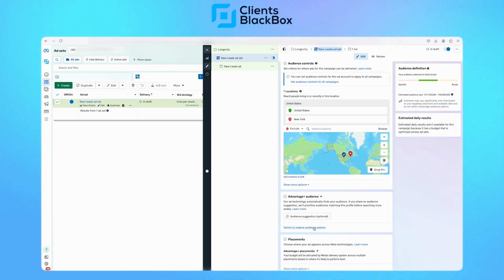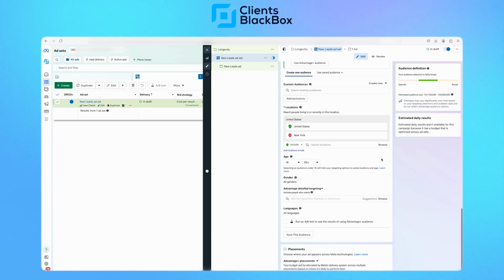Facebook Ads Tutorial for Financial Advisors: Step by Step Guide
What if you never had to chase another lead, host another seminar, or watch another webinar flop – because qualified prospects with $500K+ were booking directly on your advisors' calendars after learning about your expertise through video?

If you're a Registered Investment Advisor with $100M+ AUM and multiple advisors, we help you build a predictable appointment generation machine using our 90-1-1 system – without seminars, webinars, or buying shared leads.

What Makes Us Different:
✓ Complete done-for-you solution – this is not a course or coaching program, we actually do the work for you – all under your brand
✓ Exclusive Appointments Only – Prospects meet with YOU, not 5-10 other advisors
✓ Pre-Qualified High Net Worth – $500K minimum, $1.5M average client size
✓ Virtual Nationwide Reach – Scale beyond your local market without opening offices
✓ Performance Branding – Every dollar builds YOUR brand, not a lead vendor's
✓ Done-For-You System – We handle everything while your advisors focus on closing

Our Track Record:
📊 $10 Million+ in ad spend managed exclusively for RIAs
📈 30,000+ appointments generated for retirement planning firms
🏆 Took an RIA from $0 to Inc. 5000 in under 14 months
💰 Generated appointments with prospects worth up to $92 million

Who This Is For:
✅ Hybrid RIAs with $100M+ AUM
✅ Multi-advisor firms (3+ advisors)
✅ Currently spending $10K-$2M/month on marketing
✅ Want predictable growth, not feast-or-famine leads
✅ Ready to scale aggressively (we've managed up to $500K/month for single firms)

Who This Is NOT For:
❌ Solo advisors or firms under $100M AUM
❌ Firms happy with 3% annual growth
❌ Anyone looking for "cheap leads"
❌ Advisors who want to do their own marketing

What You Get:
1. Custom Video Ads – We create educational videos featuring YOUR advisors that pre-sell your expertise
2. Advanced Targeting – Reach pre-retirees actively researching retirement topics on Facebook (where 70% of 50-65 year-olds spend time daily)
3. Direct Calendar Booking – Qualified prospects book directly on your calendar. No chasing, no phone tag.
4. Visitor Identification – Capture 20% of website visitors who don't book (vs only 2% who do)
5. Bi-Weekly Strategy Calls – Direct access to our founder Alex, not junior reps
6. Compliance Friendly – All content vetted for FINRA/SEC requirements
7. Boutique Service – We only work with a few select RIAs total. You're not account #500.

The Math That Matters:
- While the average RIA grows 3% annually, our clients grow 30%+. Why?
- Seminars: 20-30 appointments/month, geographically limited, $1,200-$3,000 per appointment
- Webinars: 70% no-show rates, 14-day delays kill momentum
- Bought Leads: Shared with competitors, requires calling team, builds their brand not yours
- Our System: 30-1000+ exclusive appointments monthly, nationwide reach, builds YOUR brand (Sounds crazy, but it's true. It's built to scale.)

Our Unique Advantages:
1/ Not an IMO – No hidden agenda to recruit you
2/ Not a Lead Vendor – You own the relationship from day one
3/ Official Meta Business Partner – Direct platform support and advanced tools
4/ Founder-Led – Work directly with CEO Alex, featured in Forbes, MarketWatch, and more
5/ Proven at Scale – We've spent up to $500K/month for single firms

1. FREE Case Study → See exactly how we help RIAs scale
3. Book a Strategy Call → Find out if your firm qualifies

About Clients Blackbox Inc:
We're a boutique digital marketing agency that ONLY works with established RIAs targeting pre-retirees and retirees. Since 2020, we've invested millions discovering what actually works for virtual appointment generation.

We're not trying to be the biggest partner – just the best – for the select RIAs we serve.

Why I Started This:
After seeing financial advisors waste fortunes on seminars that don't scale, webinars that don't convert, and leads that don't show, I knew there had to be a better way...

Today, our system helps RIAs generate predictable appointment flow while building their own brand – not someone else's.

Ready to stop buying leads and start building YOUR empire?

to see if you qualify.

- Featured in: Forbes, Nasdaq, Yahoo! Finance, MarketWatch, ThinkAdvisor, Advisorpedia, Jolt Financial Advisor Marketing Conference, That Annuity Show… and more